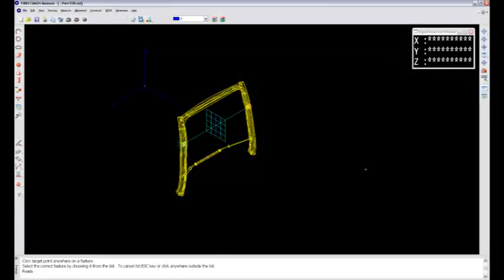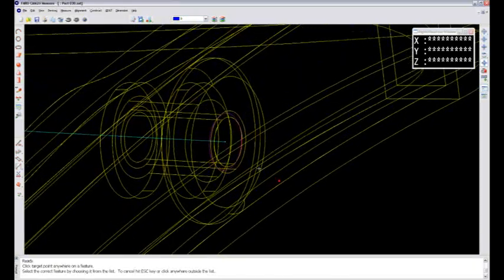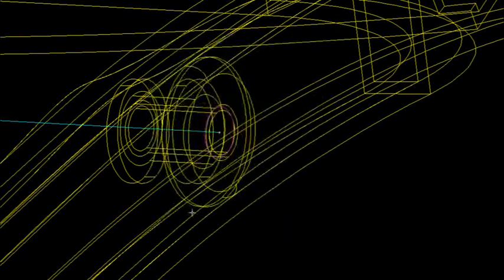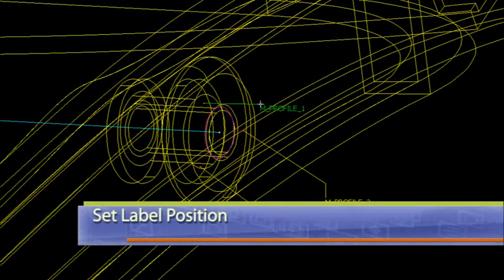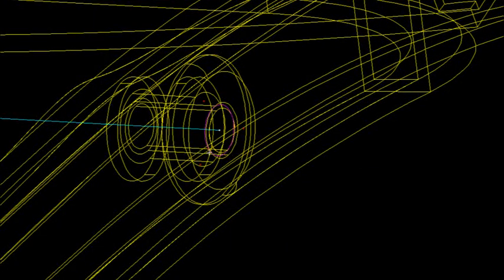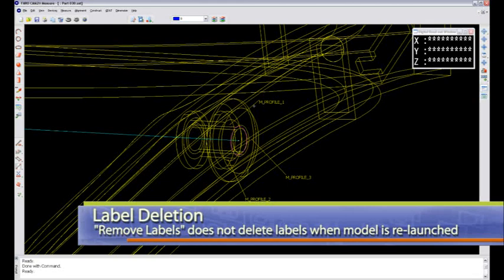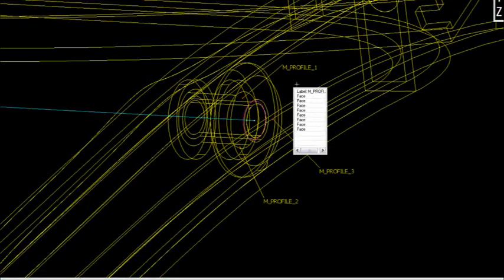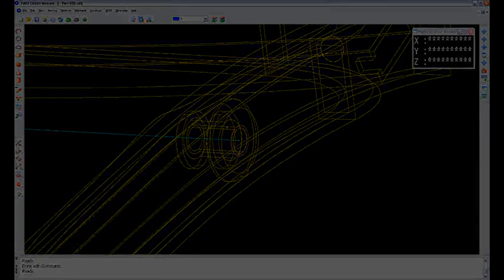Faro CAM2 Measure: Create & Remove Specific Labels (4.0 Only)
This CAM2 Measure training video will explain how to apply labels to measured data on SAT files. This is useful for inserting viewable information on the screen in your measurement session.